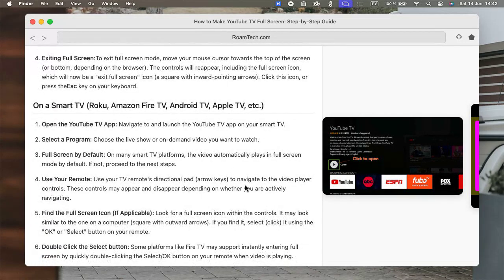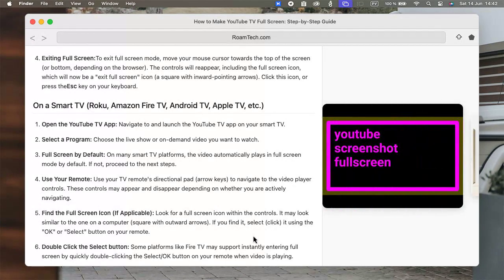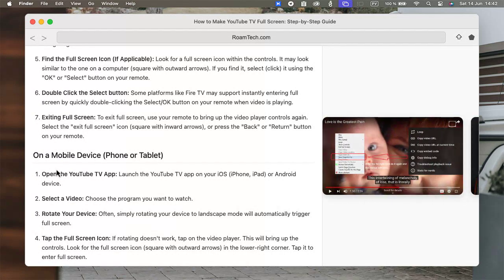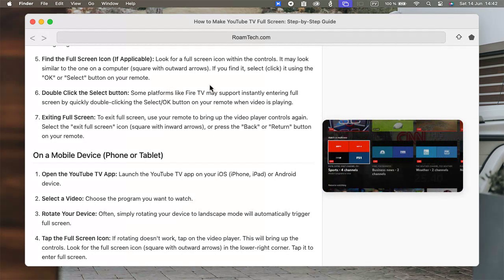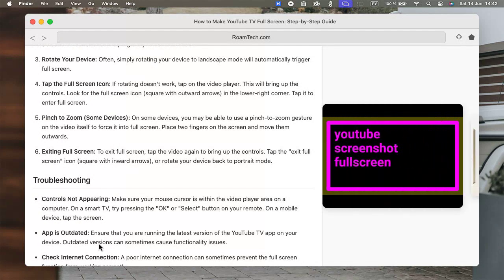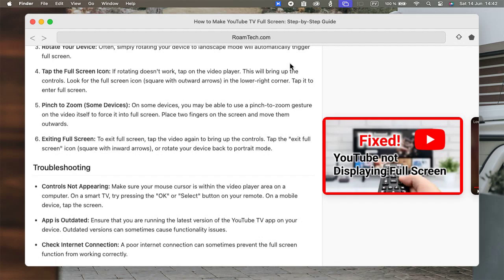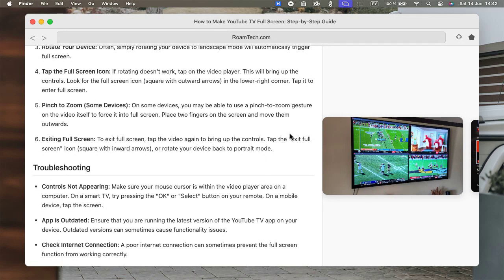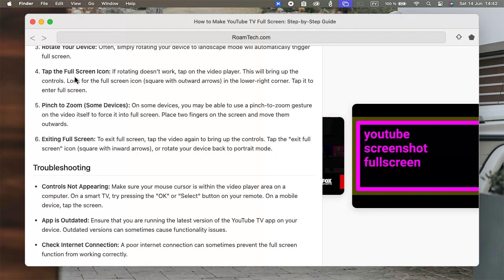How to Make YouTube TV Full Screen Step by Step Guide